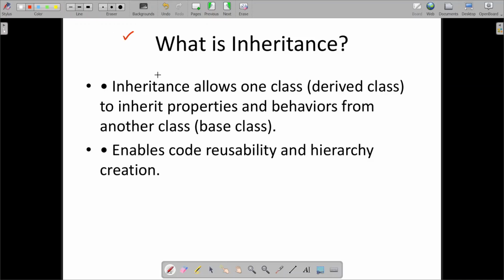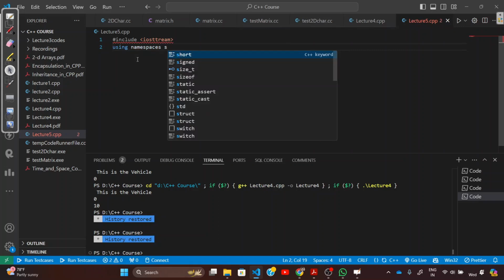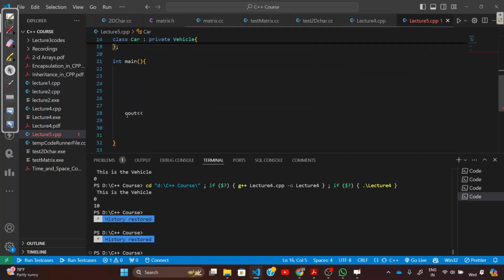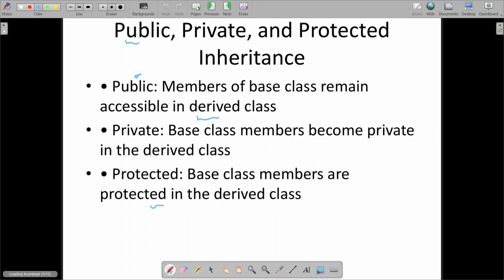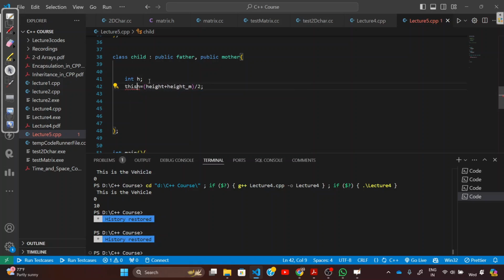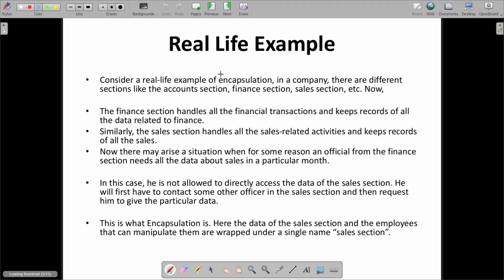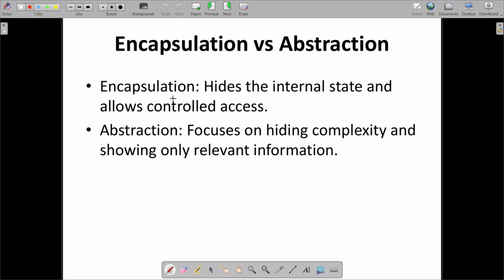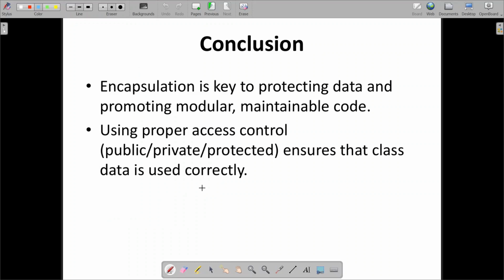OOPS in C/C++ Programming Explained🔥| Encapsulation & Inheritance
In this video, I dive deep into two fundamental Object-Oriented Programming (OOP) concepts: Encapsulation and Inheritance in C++. Learn how encapsulation helps in bundling data and functions, and how inheritance allows the creation of new classes based on existing ones. This video provides a beginner-friendly explanation with examples, so whether you're just starting out or need a refresher, this video will help you grasp these key concepts.

🔹 Encapsulation: Learn how to hide data and restrict access using access specifiers like private, protected, and public.
🔹 Inheritance: Understand how to reuse and extend code by inheriting properties and methods from a base class. Explore single, multiple, and hierarchical inheritance through practical examples.

By the end of this video, you’ll have a clear understanding of how to apply encapsulation and inheritance in your C++ programs to write more efficient, organized, and maintainable code.